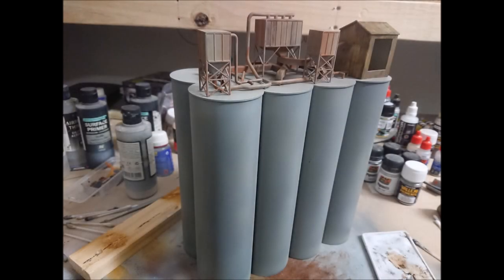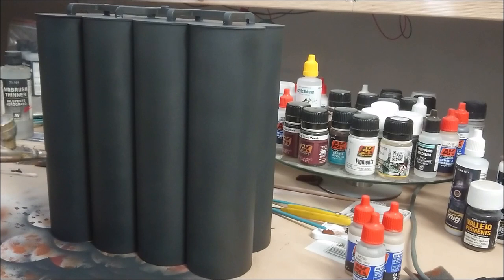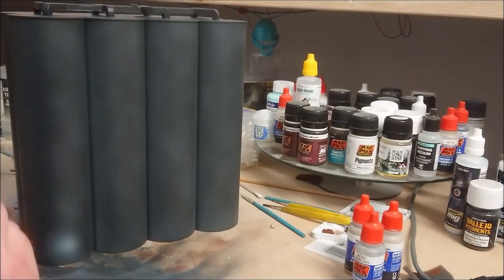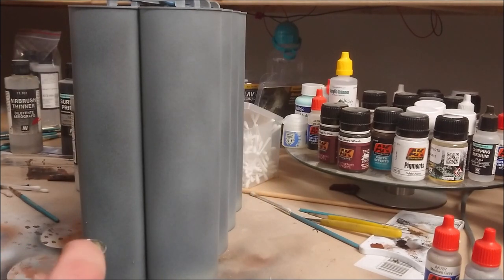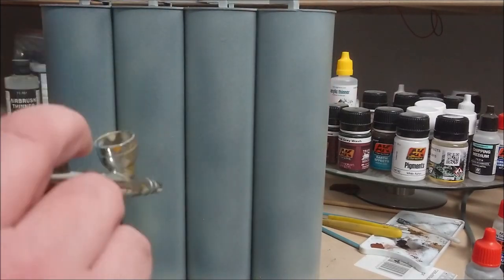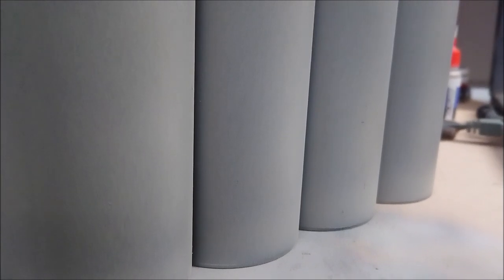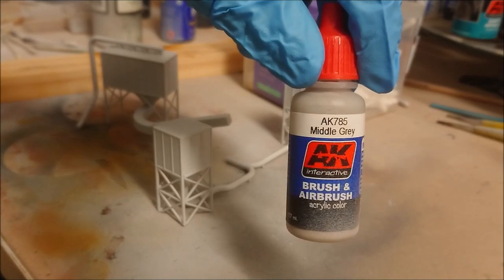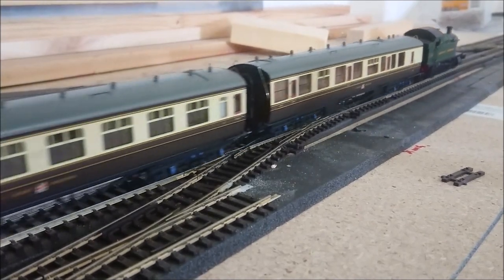Leila Central Model Railway - Painting cement / concrete silos.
Here is the latest video on the cement plant where I share with you how I go about painting my concrete silos for my cement plant for my model railway.

Here I use the same paints I've shown previously but in a different manner.

I've used an airbrush to achieve this effect and while you can also use these techniques using pressure packs or aerosol cans, you don't have the same level of control.

If you want to know how I painted my model railroad shed here is the link to part one.